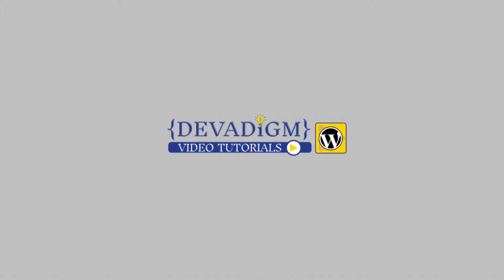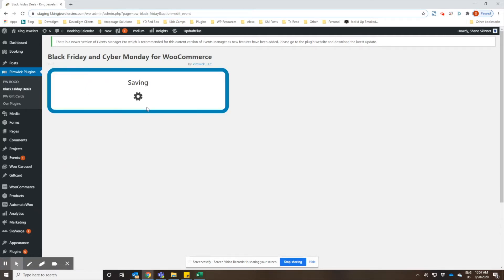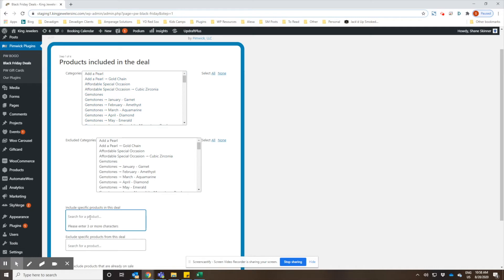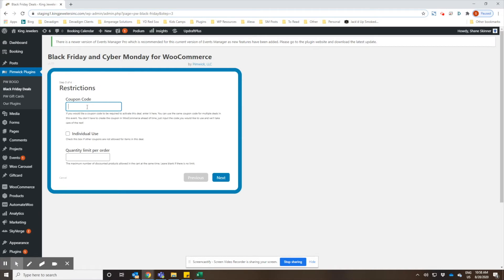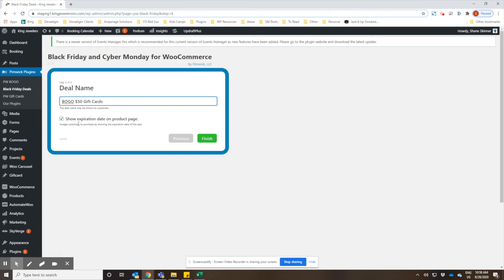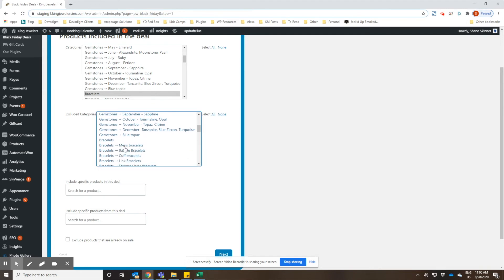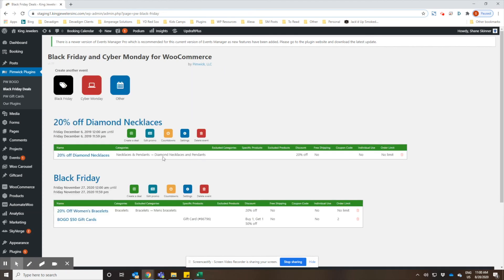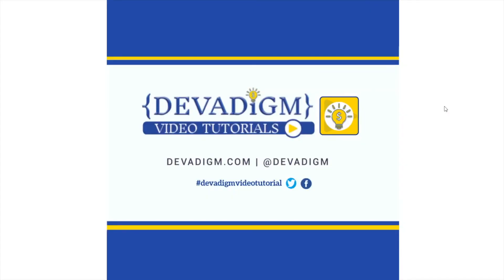How to Create a Promo with the Pimwick Black Friday Deals WordPress Plugin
This tutorial shows how to create a Black Friday sale or Cyber Monday promotion with the Pimwick Black Friday Deals WordPress Plugin. This tutorial is recorded and offered by Shane Skinner of Devadigm.